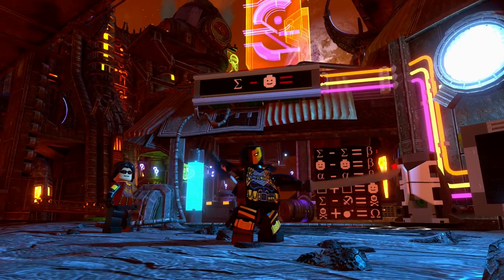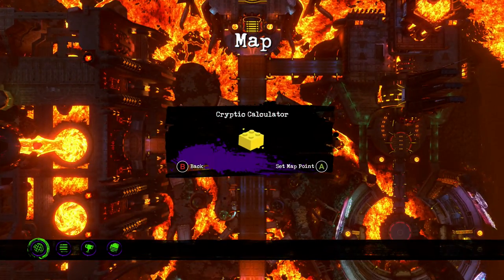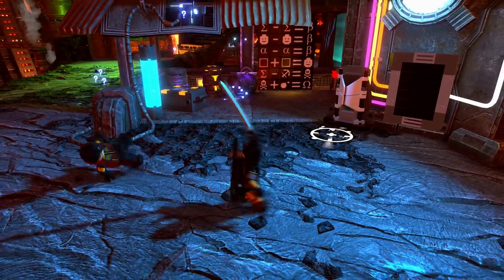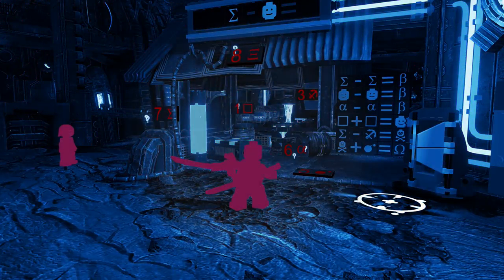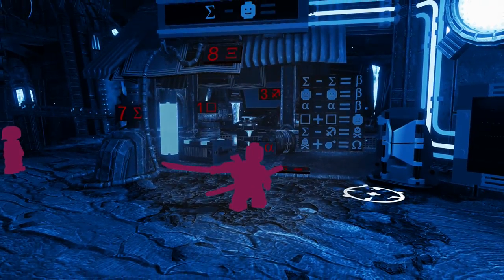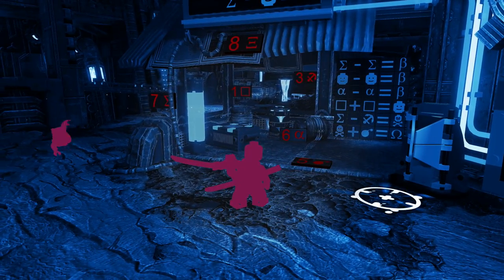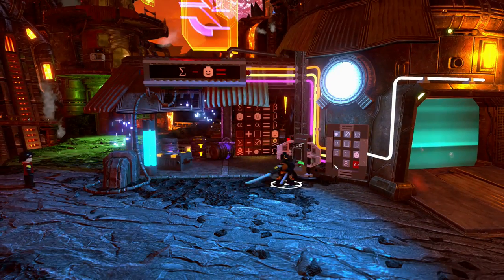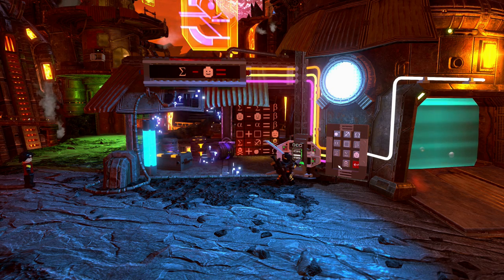LEGO DC Super Villains Cryptic Calculator Gold Brick Quest (Math Puzzle on Apokolips)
LEGO DC Super Villains Cryptic Calculator Gold Brick Quest (Math Puzzle on Apokolips). This one is kind of tough. You have to know math and remember all the signs... or cheat off my test and get them all right!